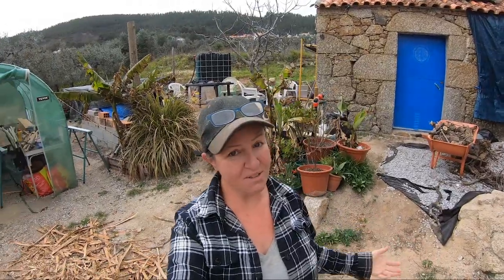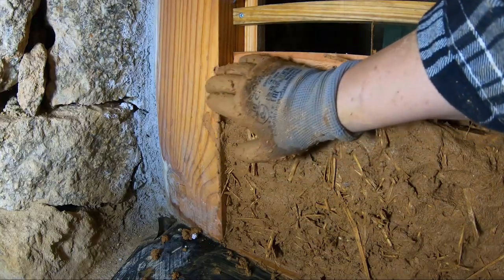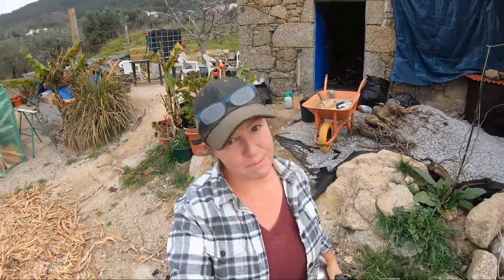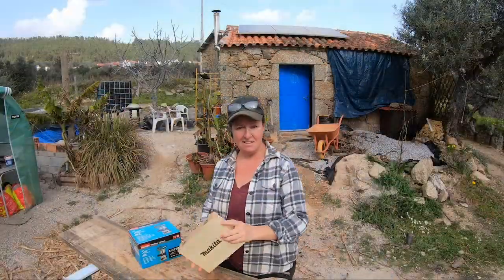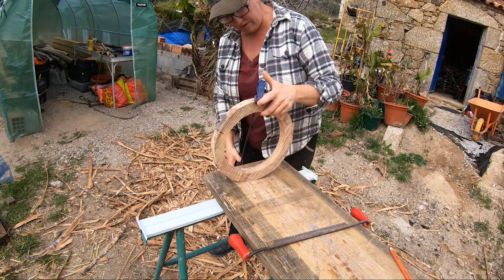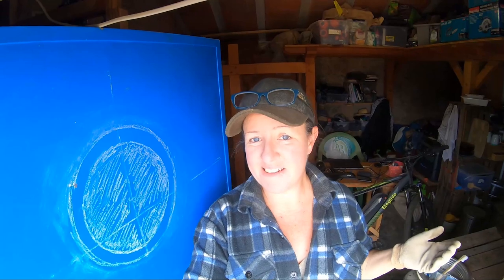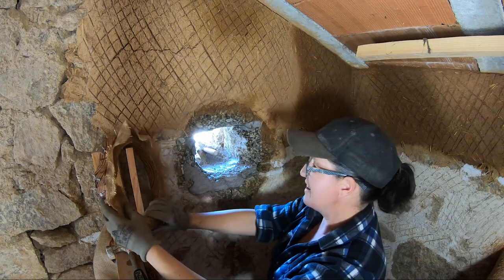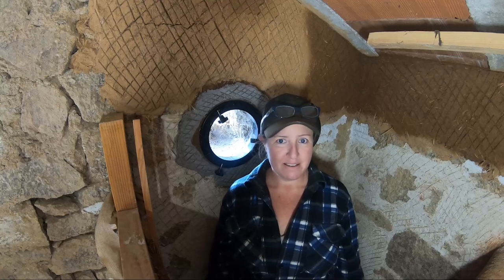Tiny House Shower #4 - Cob, Lime, Porcupine Window, & Snapping Fun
Work continues on the shower inside my off grid barn conversion here in Central Portugal as I get muddy building a wall from cob. I also bust out some lime putty to attach a strange window frame contraption with the hopes of also putting my porthole window into place. Things are happening and I absolutely love building with natural materials, so this is me in my happy place (with a bit of frustration thrown in for good measure)!

Today's video is longer than usual but I think there's a lot of cool stuff in here and I just couldn't cut it back anymore. I had loads of fun doing the work and this is one of my favourite videos so far... I hope you like it, too!

If you like my stuff and want to make a contribution, check out my Paypal details below. Also, I post regular updates on Instagram and Facebook so those links are below in case you want to follow me there.